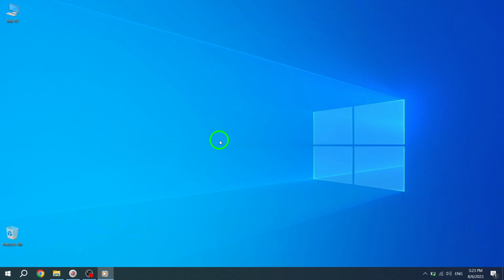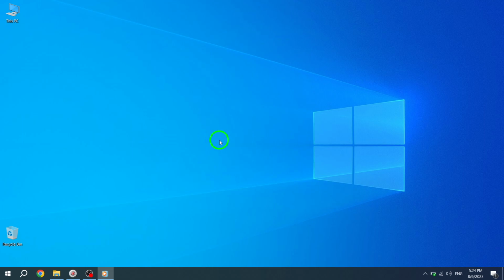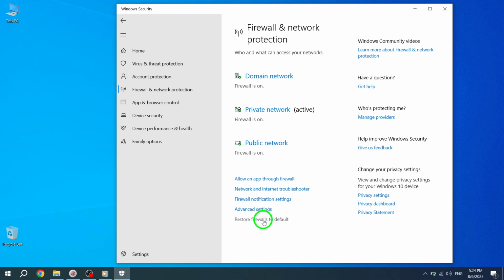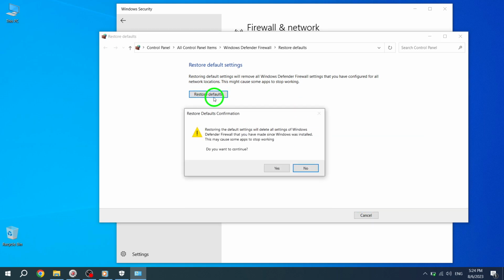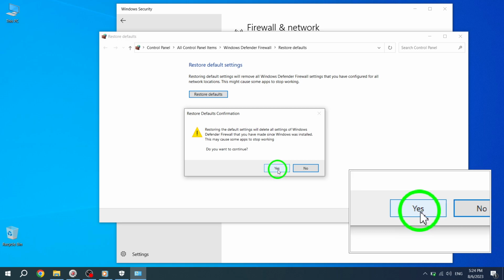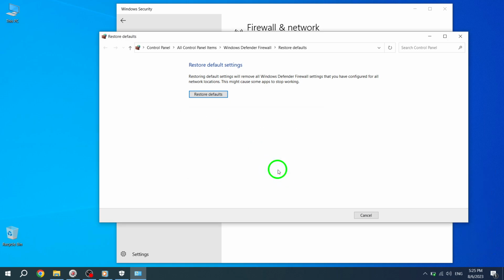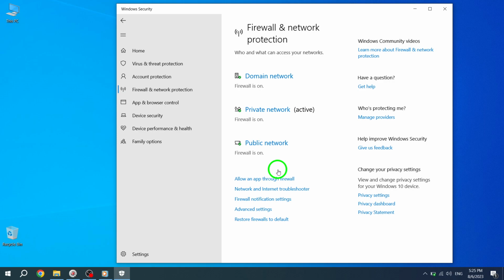How to Reset Firewall Settings on Windows 10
Learn how to easily reset firewall settings on Windows 10 with this step-by-step tutorial:

1. Open Start on Windows 10.
2. Search for Windows Security and click the top result to open the app.
3. Click on Firewall & network protection option.
4. Click the Restore firewall to default option.
5. Click the Restore default button.
6. Click the Yes button.

Watch this video to quickly reset your firewall settings to their default state on Windows 10.